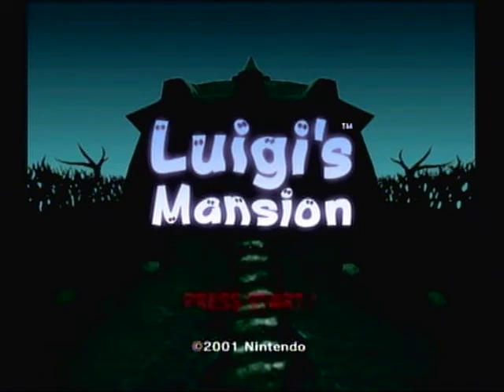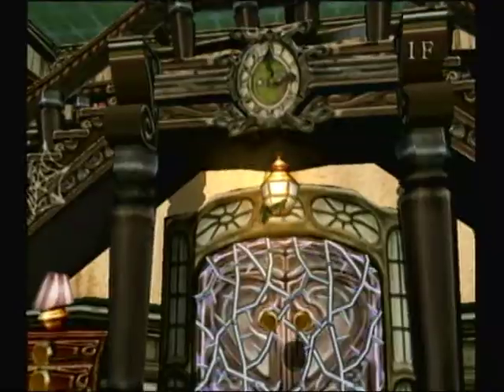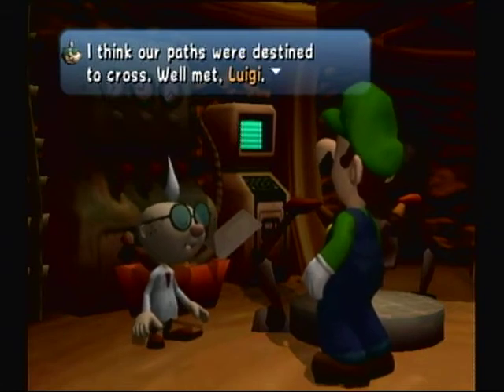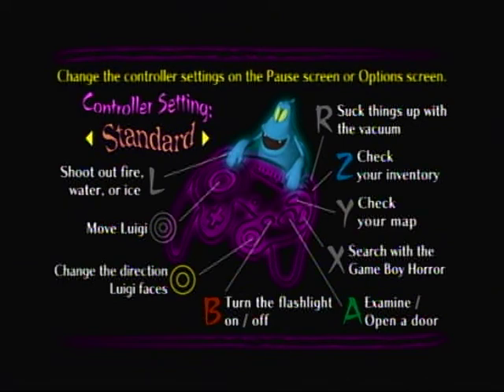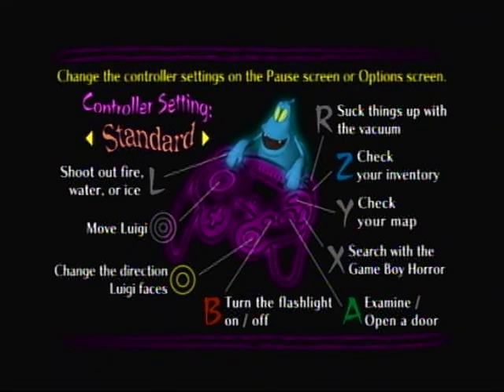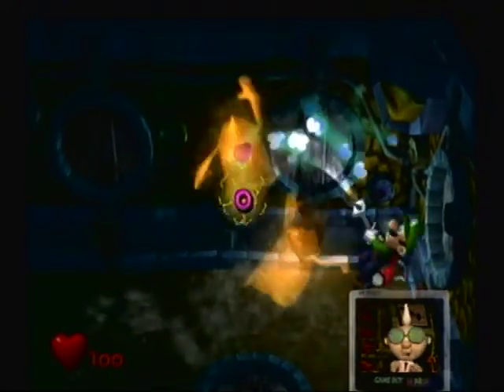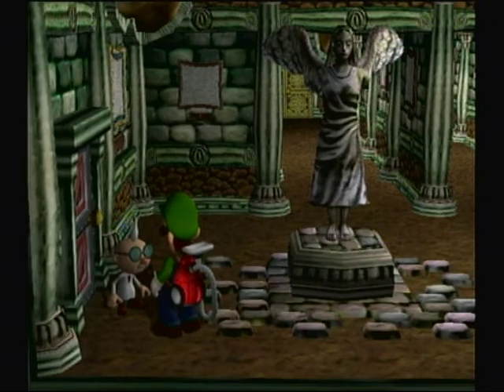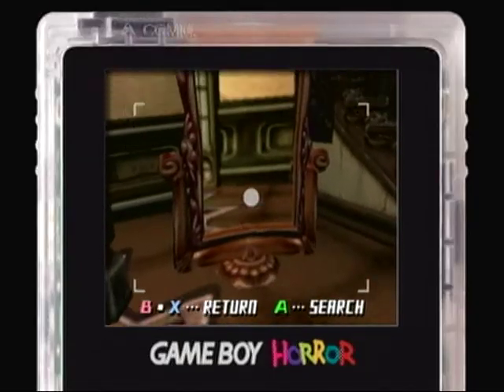TheDrock900 luigis mansion episode 1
welcome to the mansion